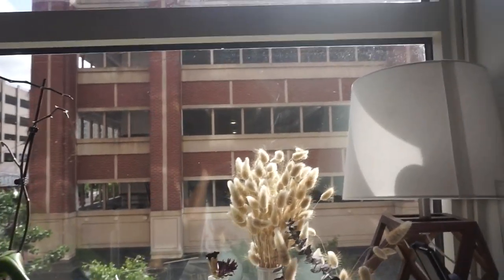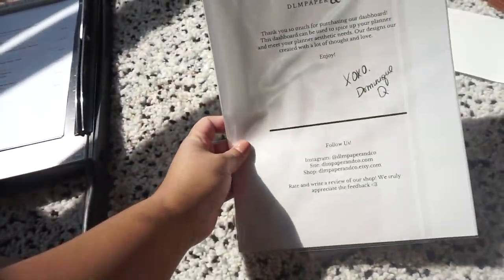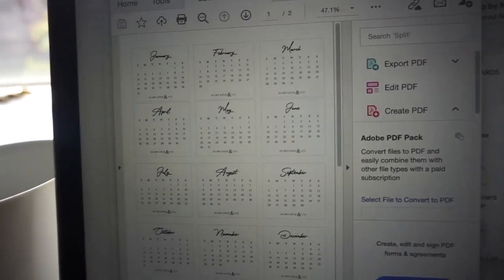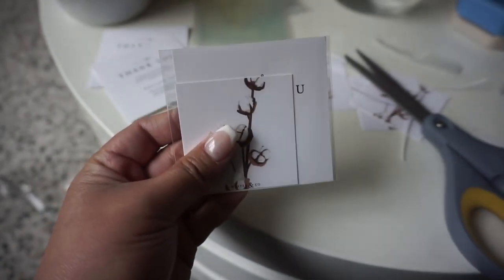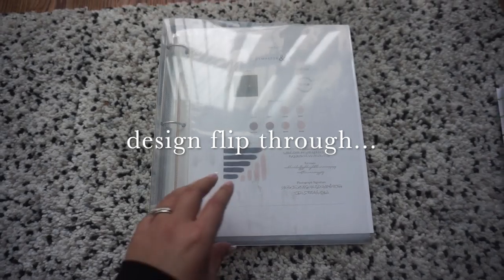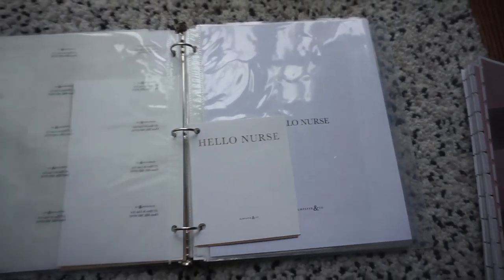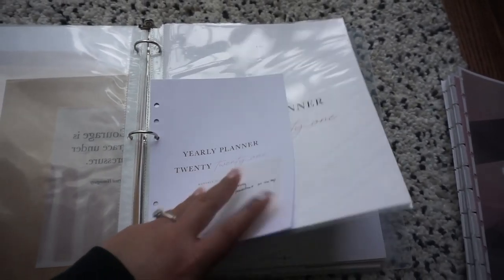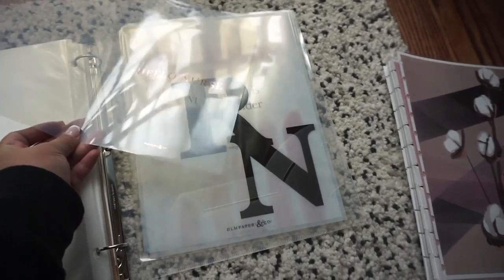Studio Vlog 002: Packing Orders, Making Planner Cards, Design Binder Flip-Thru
Hope everyone enjoyed the studio vlog! all of the products found on this video are available in our etsy shop!